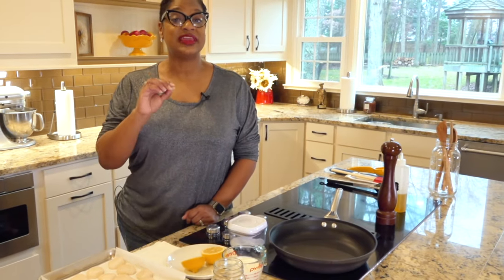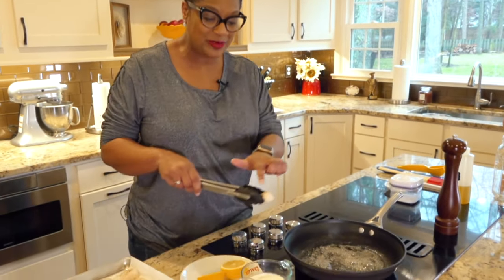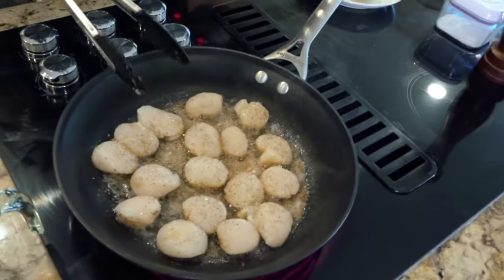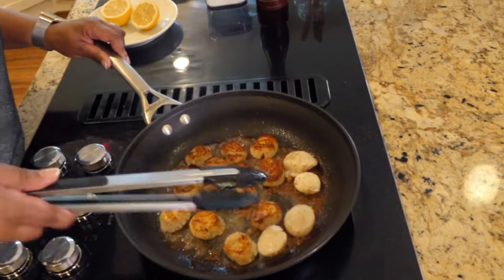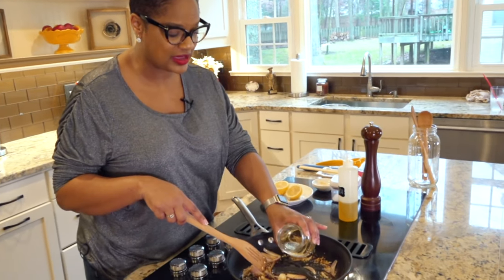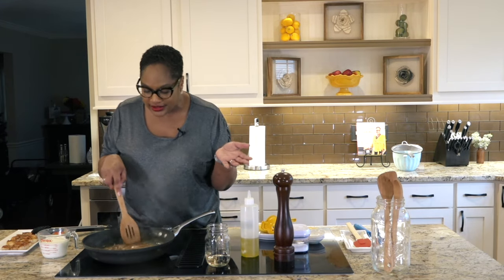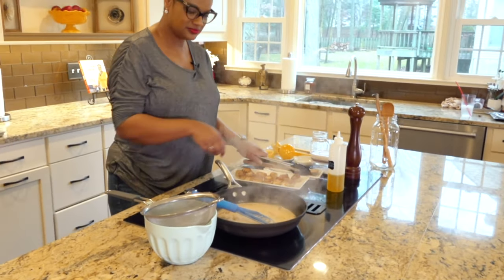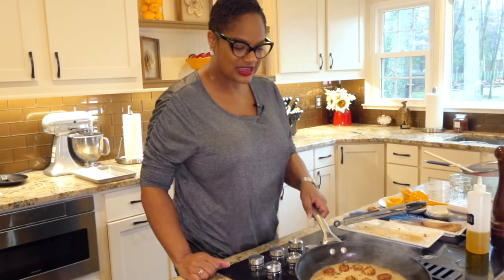Seared Scallops with Lemon Cream Sauce | Chef Lorious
Here is another delicious meal to add to your Valentine's Day meal. It's simple to make and will have you looking like a top chef!